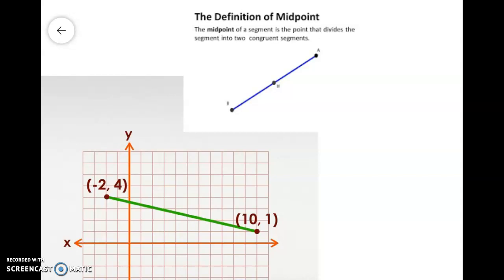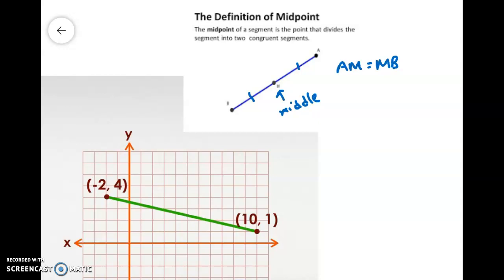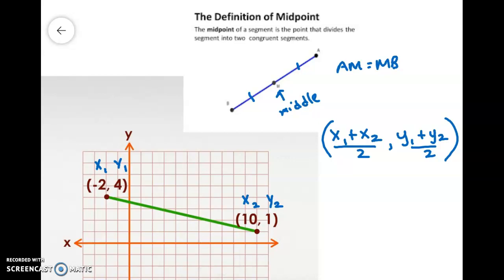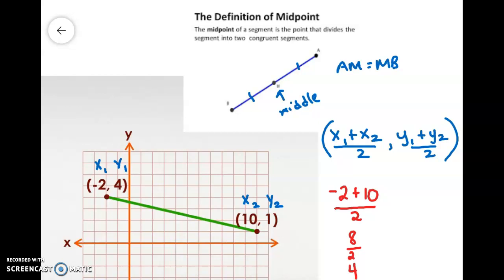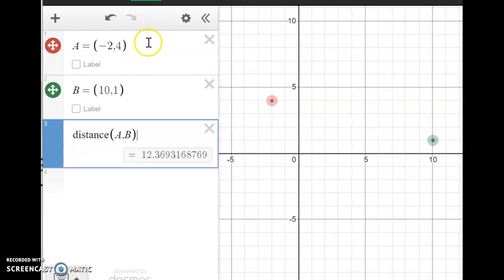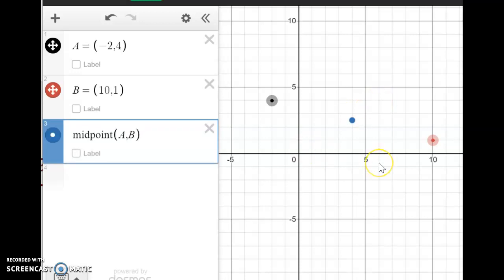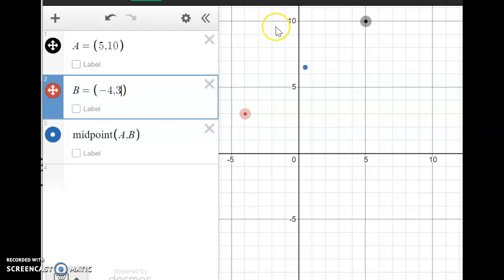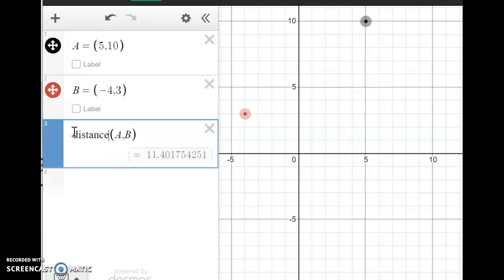Midpoint in Desmos